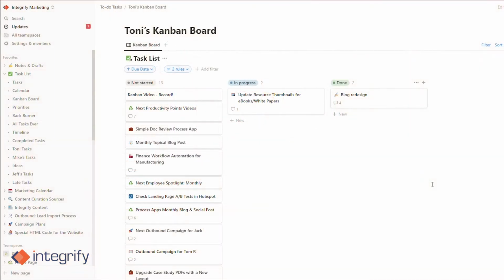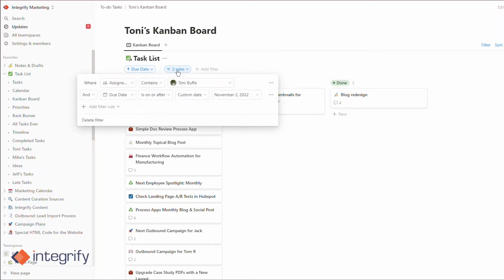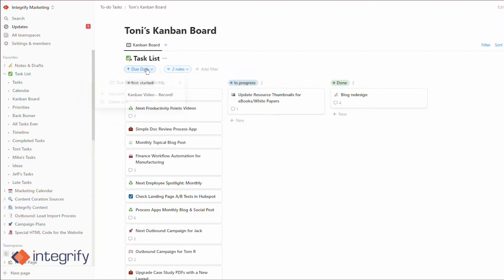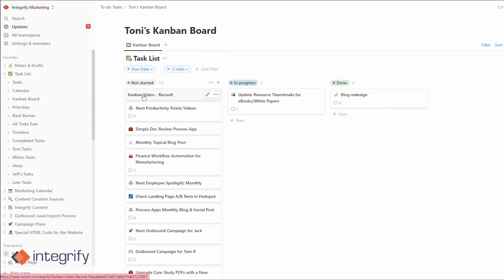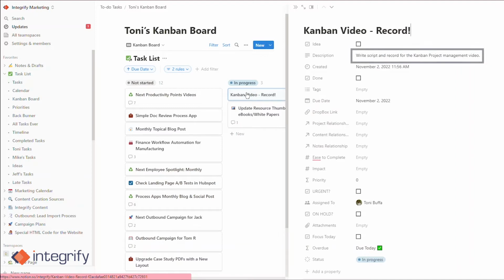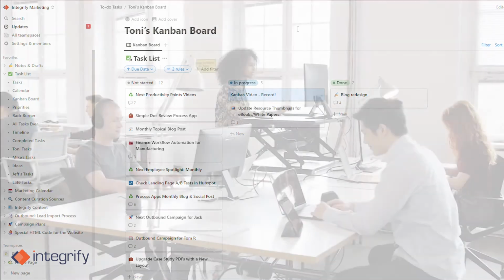Using Kanban in Project Management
Kanban Project Management is one of the most widely used Project Management methodologies. This method maintains track of records, and information about tasks and makes it accessible exactly when the team needs them. With this project management method, the team will focus on achieving one actionable task at a time, increasing the effectiveness of the end outcome and the team's productivity.